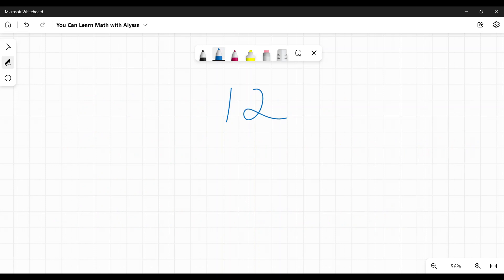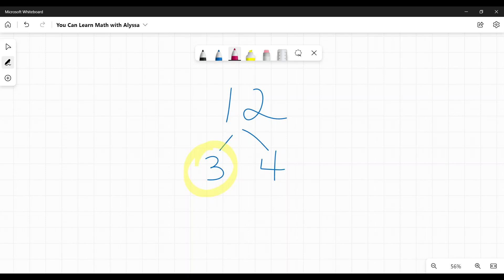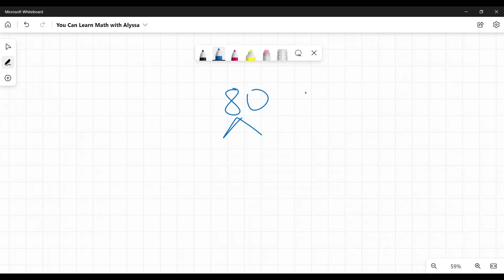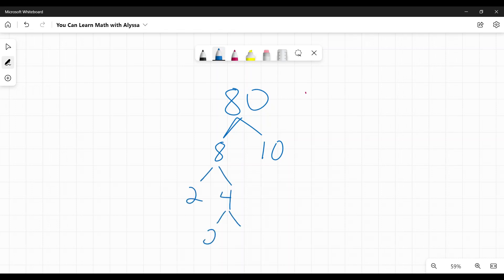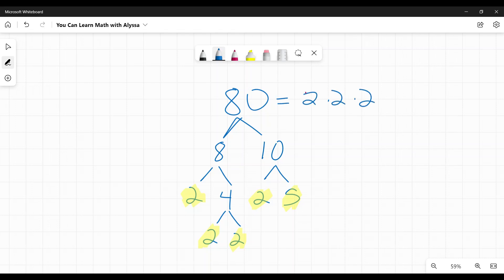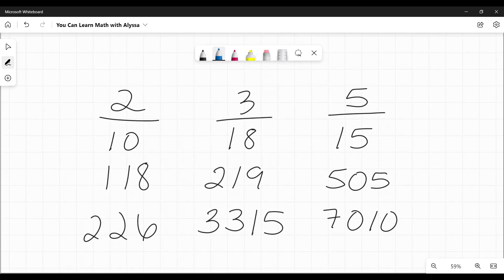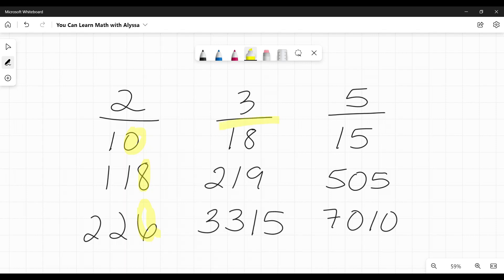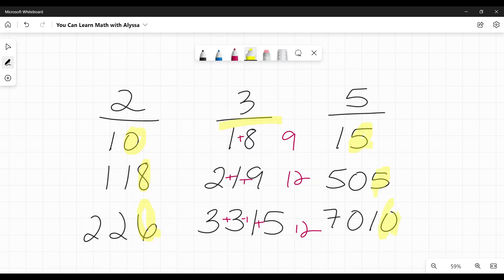How to Do a Factor Tree! (2-MINUTE MATH!)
fastmath How do you do a factor tree? What is a factor tree? How do you know when you've finished factoring? This video explains factor trees - what factor tress are, what they are used for, how to know when you've finished factoring, different ways to factor, and tricks you can use to find if a number is factorable by 2, 3, or 5. It gives you all the information you need in just 2 minutes!

If you'd like a more in depth explanation of factor trees, greatest common factors, and factoring, please click on the long-form videos below for more details and more examples. If you'd like more 2-Minute Math videos, keep scrolling down to see the full list.

2-Minute Math videos are designed to give you the basics you need about a particular topic or formula. They are especially helpful when reviewing for a test or if you need to remind yourself about something you've learned in the past and you just need a quick refresher.  If it is your first time learning about a subject, please watch the longer videos for a more detailed explanation with examples.